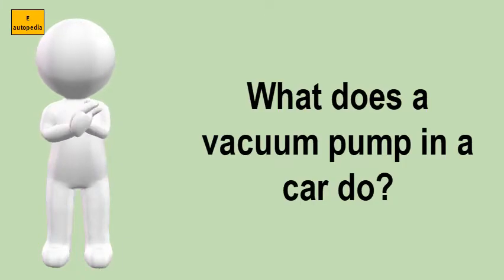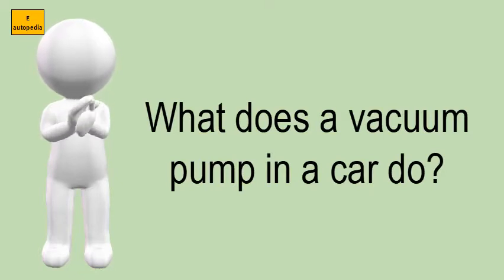What Does A Vacuum Pump In A Car Do?